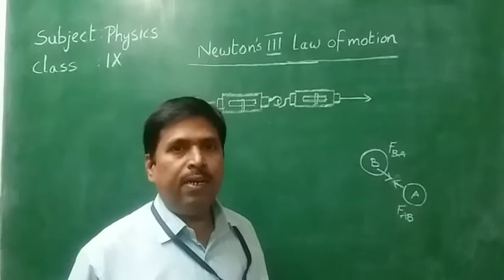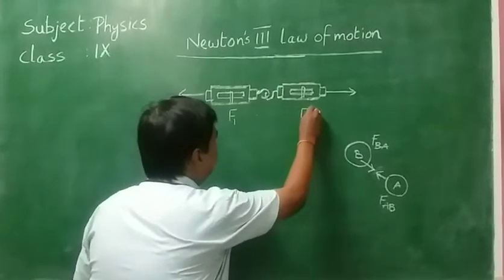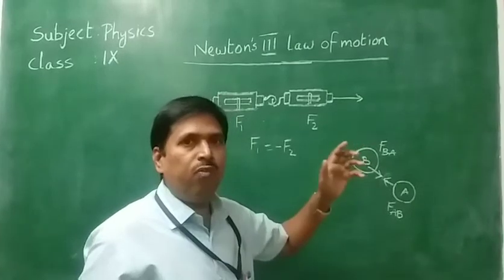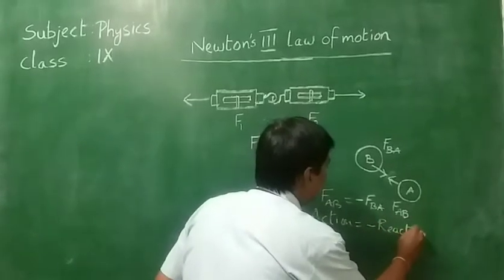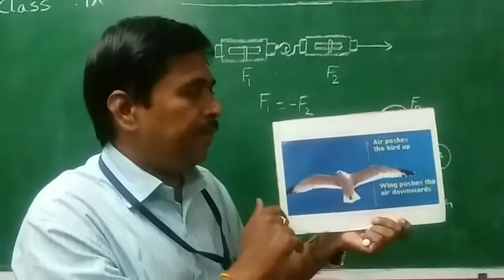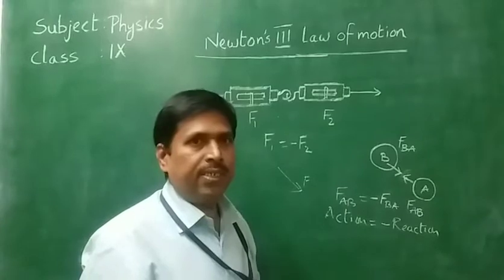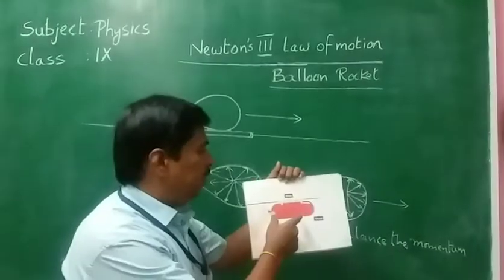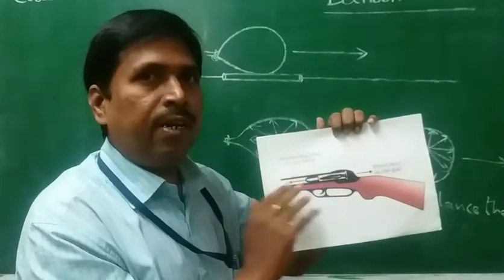GRADE 9 PHYSICS LESSON 2(LAWS OF MOTION) Part 3